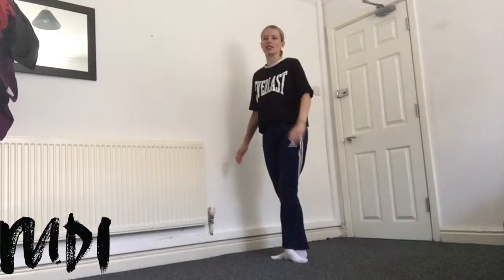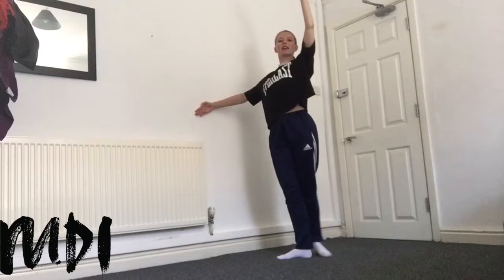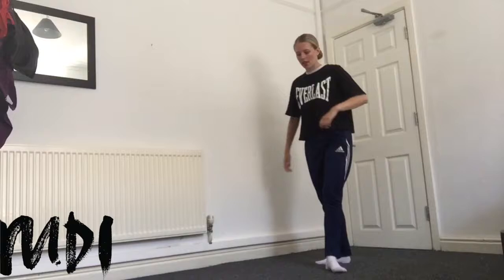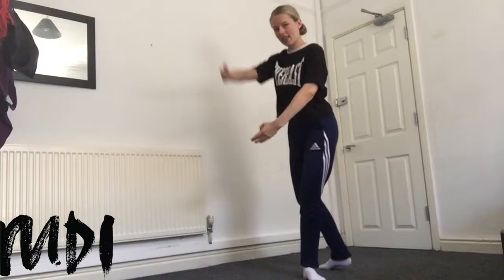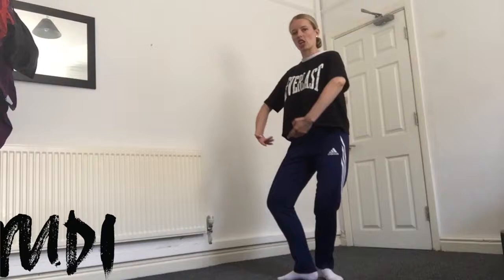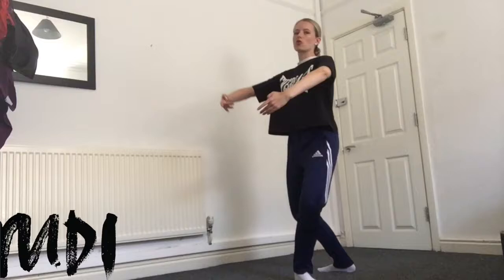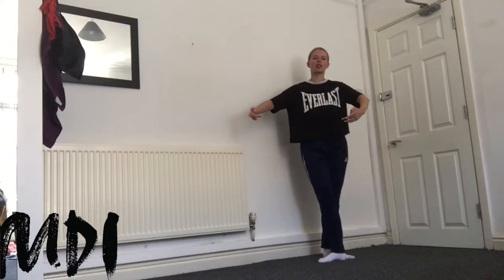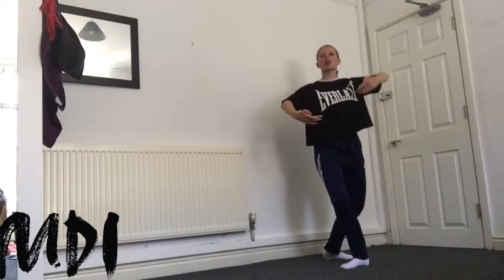Ballet Exercise at Home. Beginners Ballet Centre Practice.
Original Video by MDI Studio